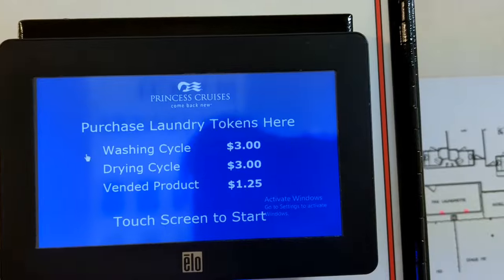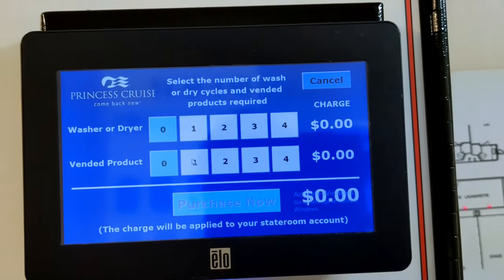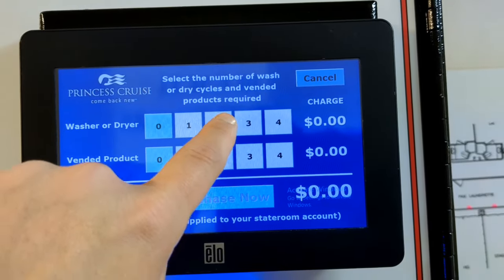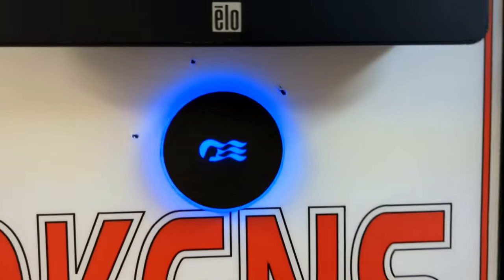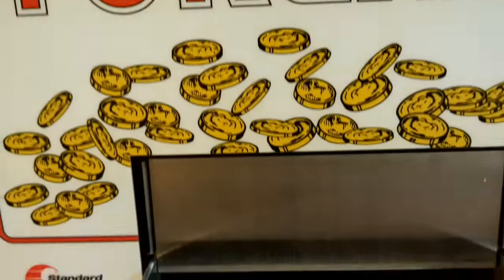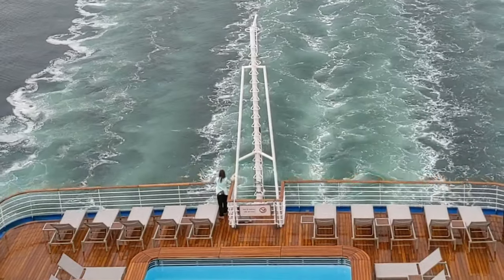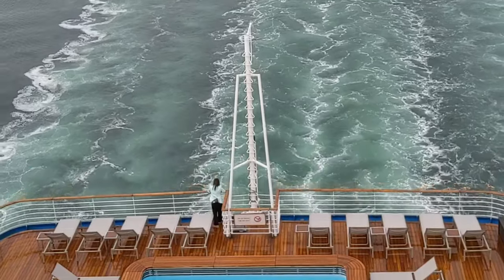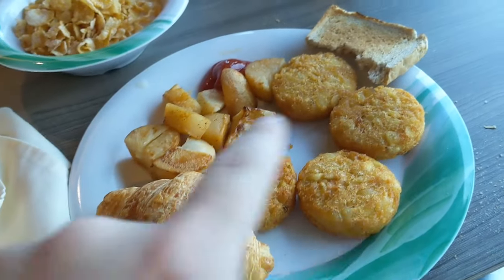How to Use Princess Cruises Laundry Facilities | Cruise Laundry Tips 2024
Join me in this step-by-step guide as we explore the convenient laundry facilities on a Princess Cruise. Learn how to use the machines, understand the costs, and ensure your clothing stays fresh throughout your journey. Never worry about packing excessive clothes again! Watch this video to make the most of the onboard laundry services and enjoy a hassle-free cruise.

I'm a Go Travel Independent Travel Agent who is a Princess Cruises Certified Expert. Although Princess is obviously my preferred cruise line I also book cruises with Royal Caribbean, Holland America, Celebrity, Cunard, and more!
Welcome to Traveling Beyond Boundaries, your trusted source for all things cruising and setting sail on your maiden voyage. I'm Michele, a travel agent and a Princess Cruise Certified Expert, with the inside scoop on the cruise industry. Whether you're a rookie or a seasoned cruiser, I've got expert advice, practical tips, and in-depth insights to ensure your cruise adventure is nothing short of incredible.
Please note: Rude and mean comments will be deleted and you will be blocked. I need people here to support us, not people with nothing better to do than spread hate. Thanks :)